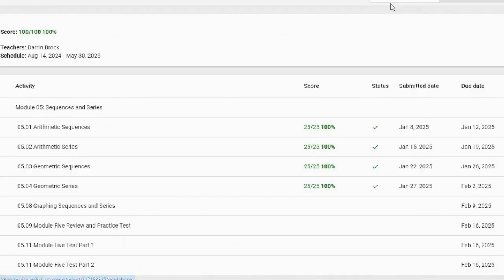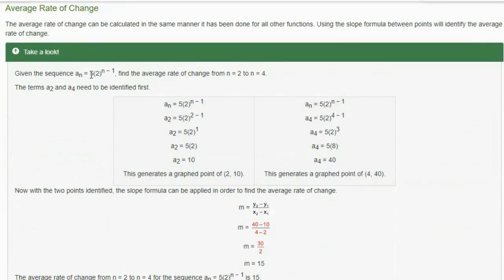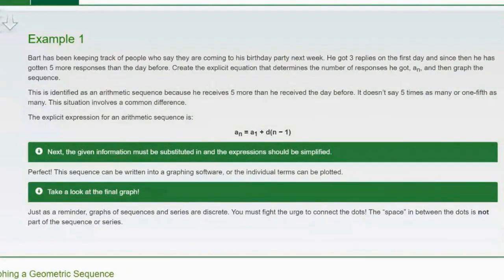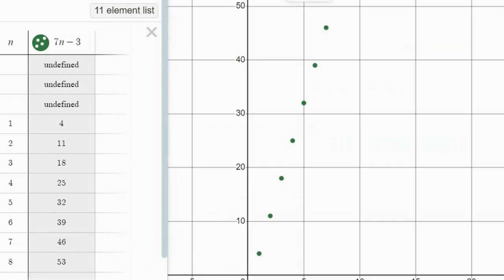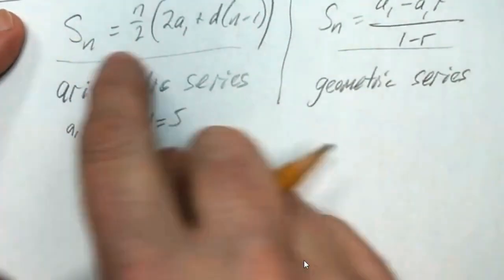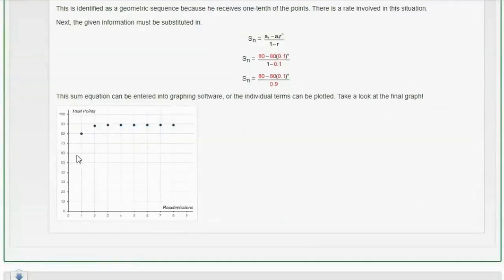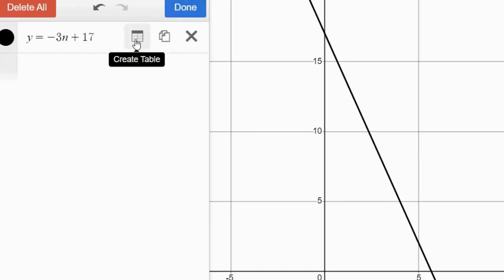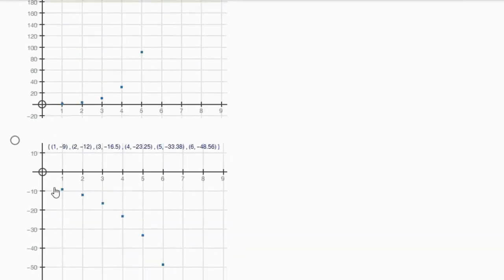Algebra III class video for 1-27-26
Since snow has canceled our mandatory class times this week, please watch this video from last year for this week's lesson.